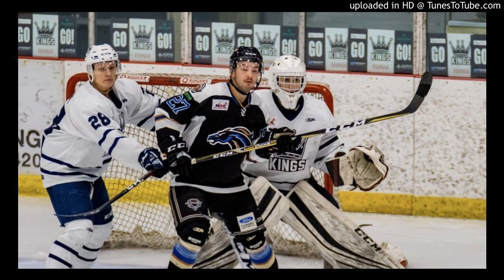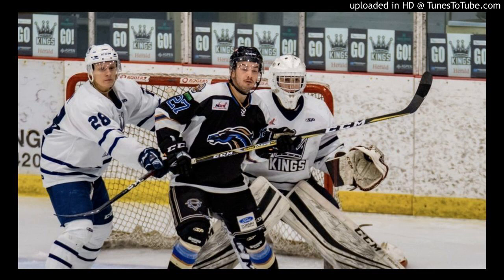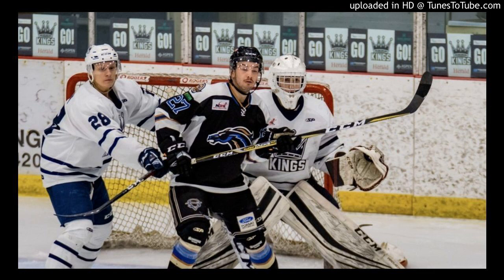Kings' vs Stampeders - Game Four Highlights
The Dauphin Kings' went to battle to keep their season alive against the Stampeders in game four of their MJHL Quarterfinal series.

It was the Stamps' who came out on top, 7-5 in a wild affair.

Photo Credit - Dauphin Kings'/Pederson Photographic.